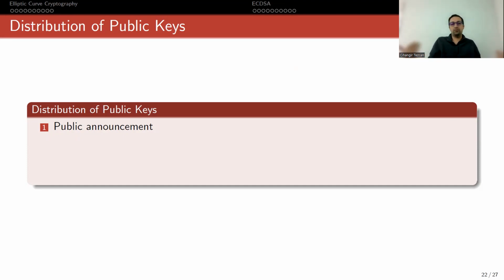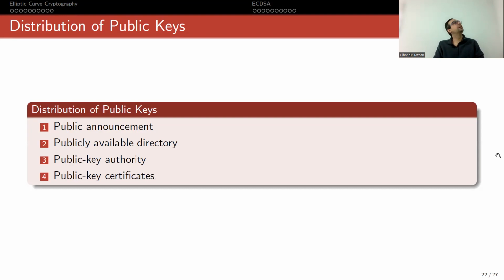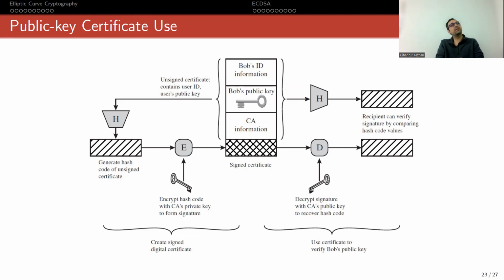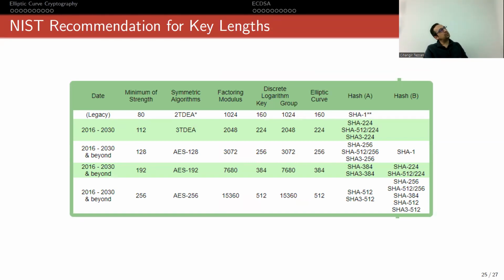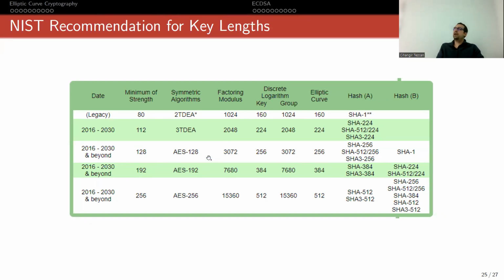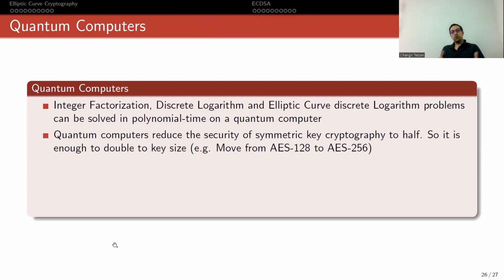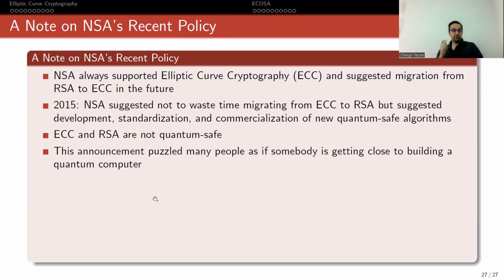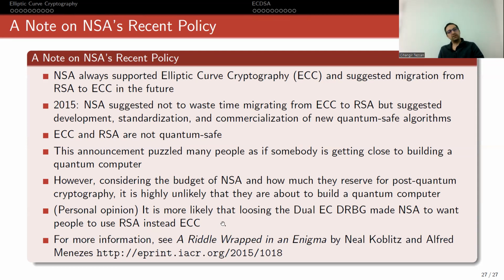Certificates in Public-key Cryptography